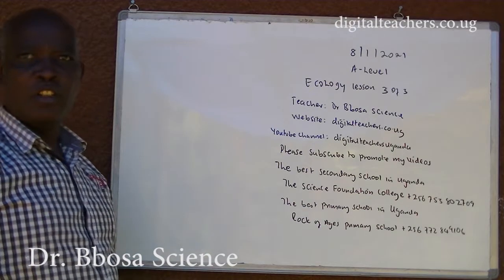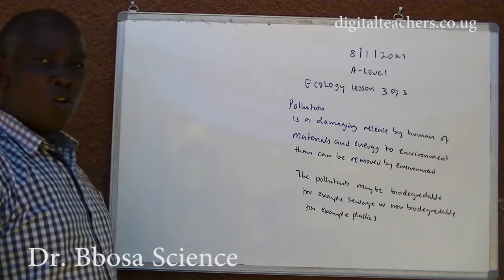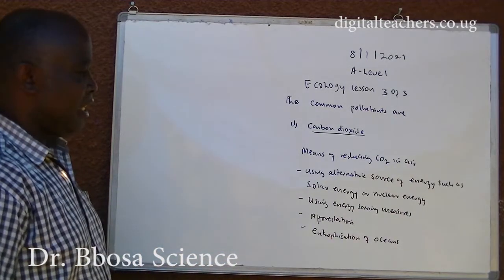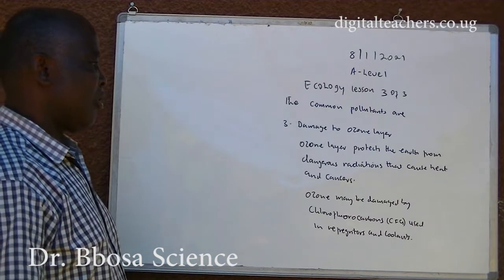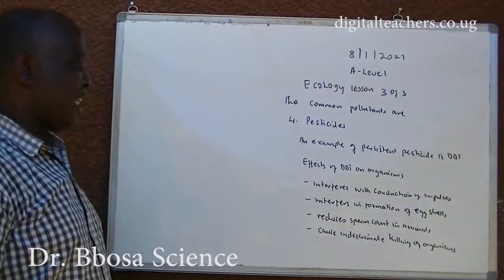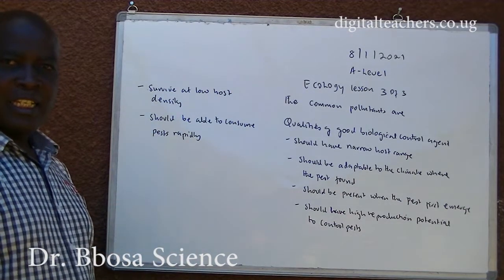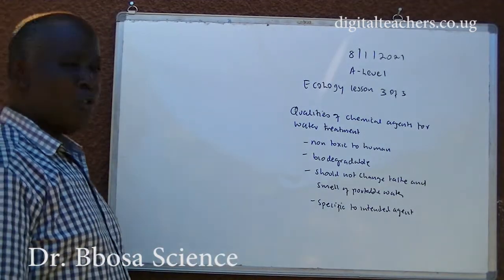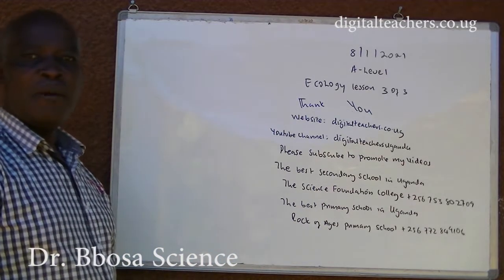A-level biology lesson 68: Ecology lesson 3 of 3 by Dr. Bbosa Science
Pollution and conservation, causes of increase in carbon dioxide concentration, how to reduce carbon dioxide concentration, meaning and causes of global warming, Effects of oil pollution, methods of treating oil pollution, Pesticides, qualities of good pesticides, challenges of using pesticides,  effects of DDT,  biological control and qualities of biological control agents. Acid rain and its causes,  ecological problems of domestic wastes, Sewage, methods of reducing domestic wastes, Meaning of Eutrophication, causes of eutrophication, Ecological effects of eutrophication.